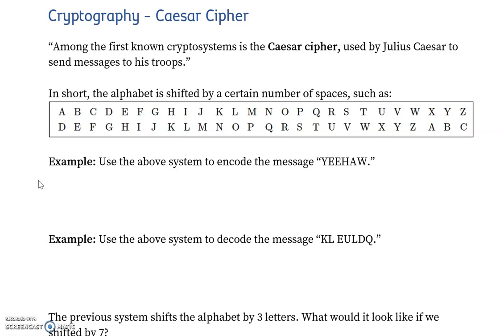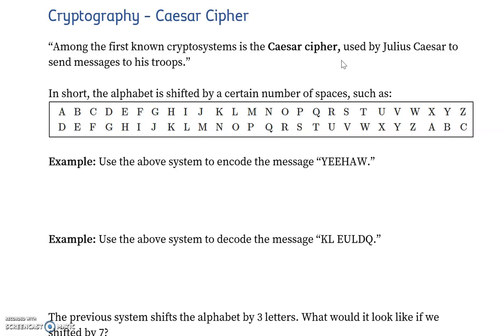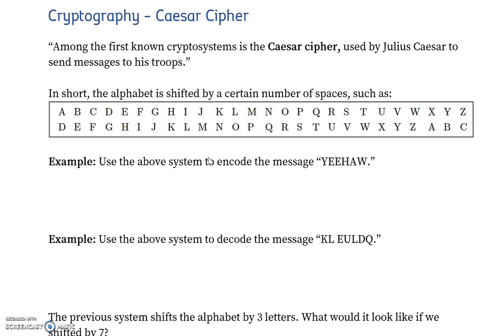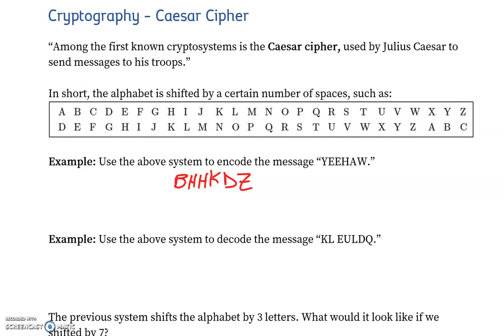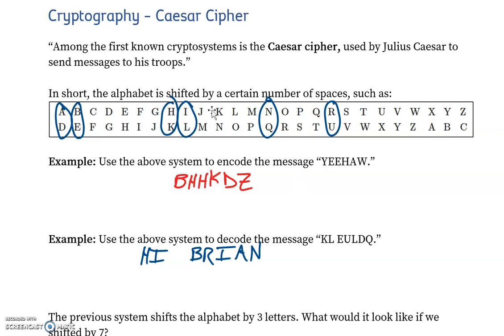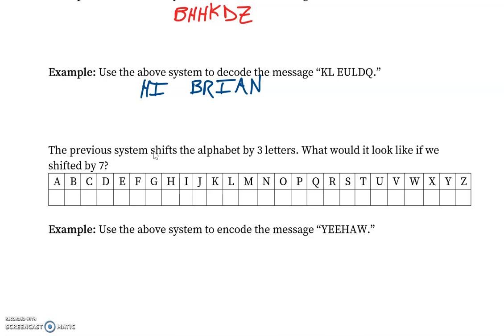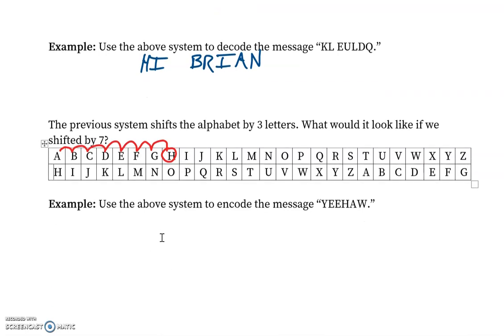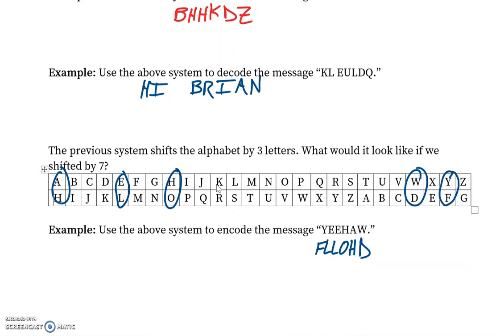Cryptography – Caesar Cipher